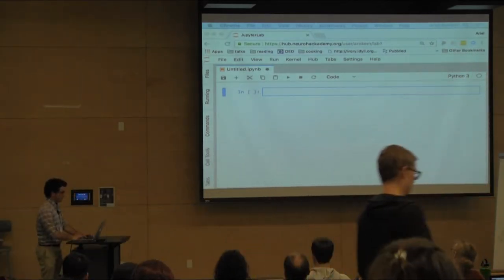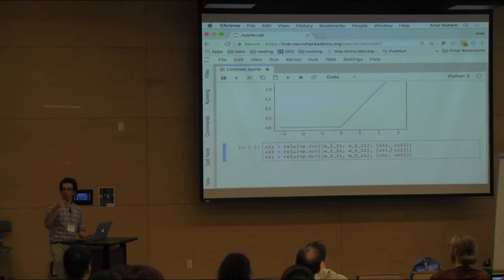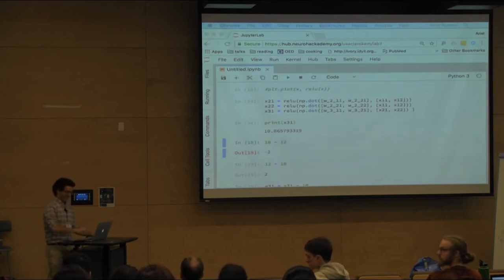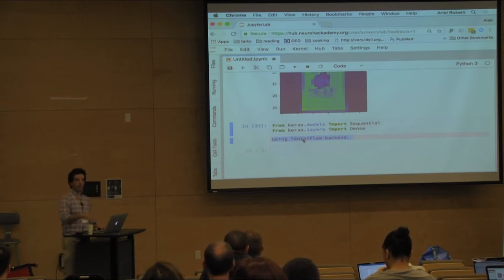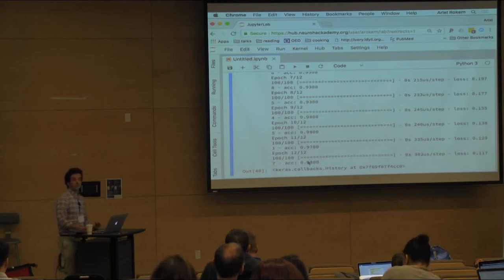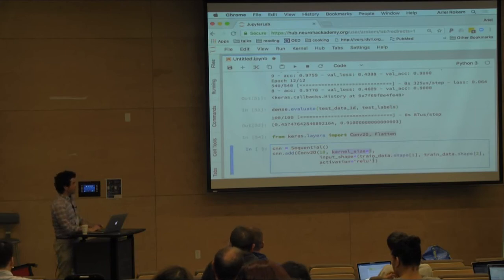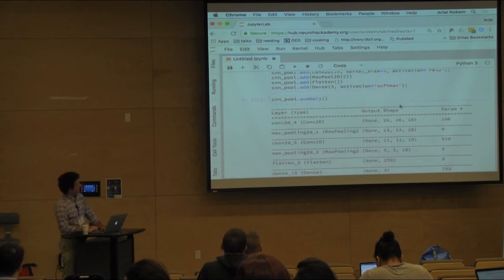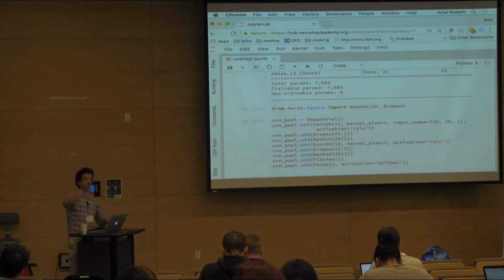NeuroHackademy 2018: Deep Learning with Keras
Neuro Hackademy 2018 - Day 2/3
Deep Learning with Keras
Ariel Rokem